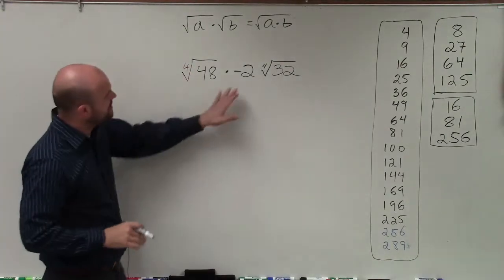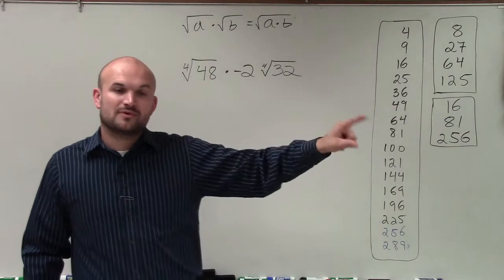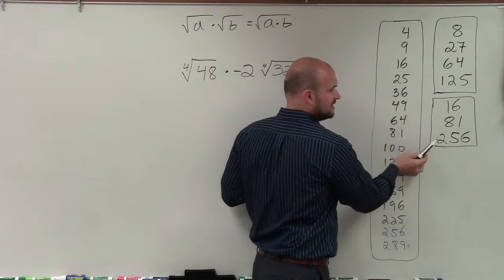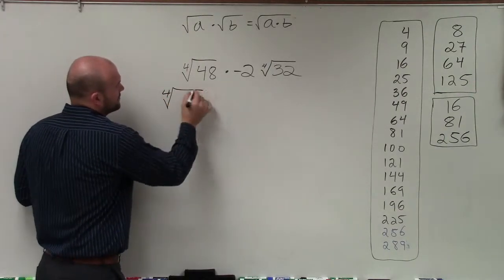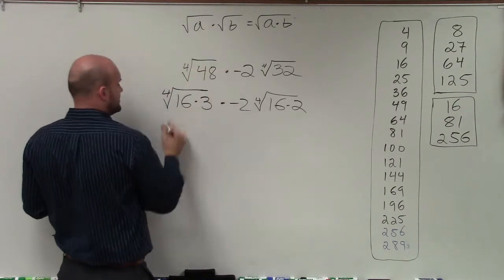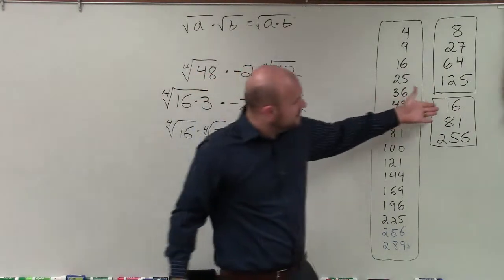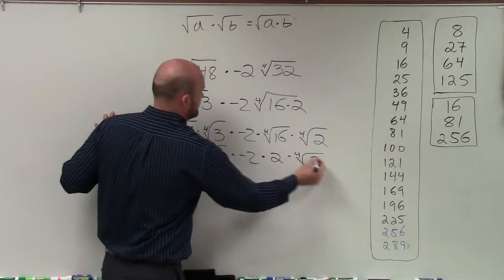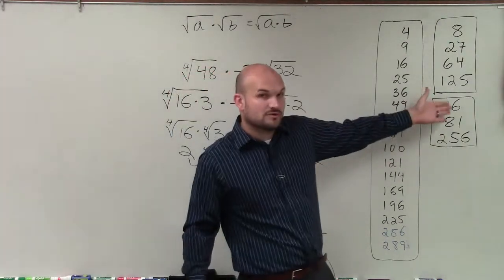Learn how to simplify the product of the fourth root of two numbers ex 8